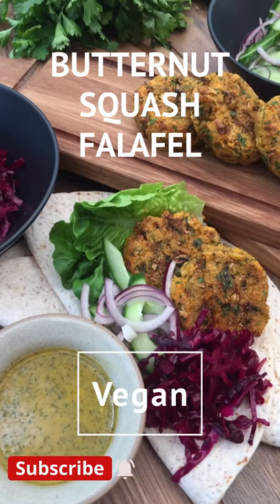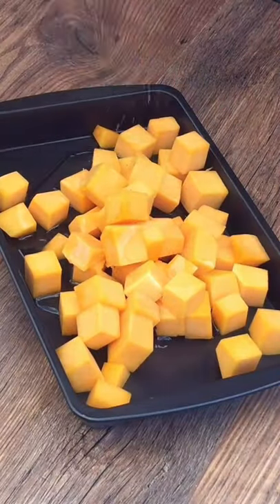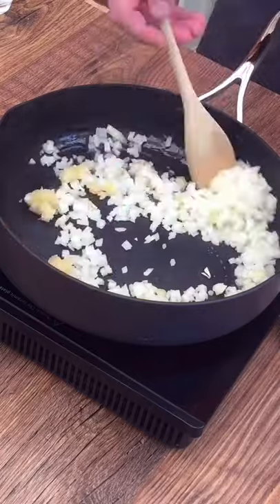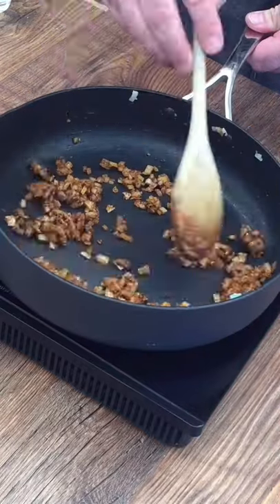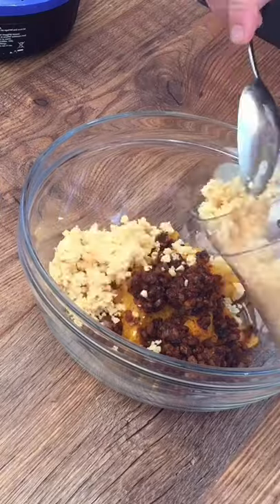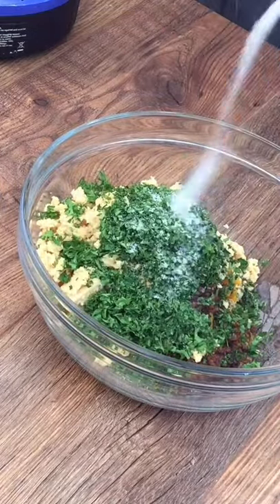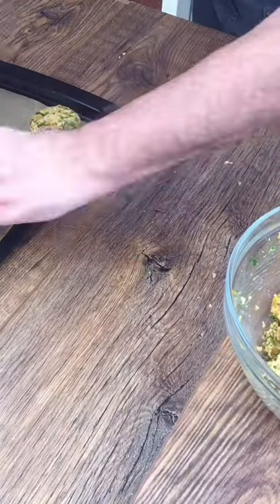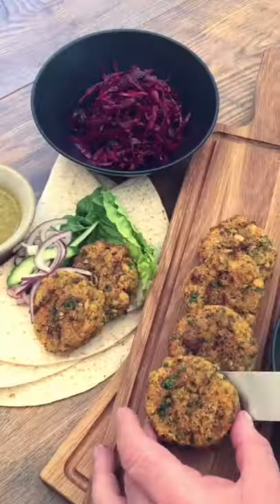Delicious spicy Vegan Healthy Butternut Squash Falafel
Try these delicious healthy butternut squash falafel, as well as being tasty the chickpeas are a rich source of protein and are packed full of dietary fibre. These falafel are baked! But they still maintain a crispy outer crust, with a soft inside and are magnificently healthy as well as VEGAN.
Shopping List
Butternut squash Falafel -
300gm diced butternut squash
3ml olive oil
125gm diced onion
15gm chopped garlic
1/2 tsp cumin
1/2 tsp coriander
1/2 tsp cayenne pepper
400gm chick peas
15gm coriander
15gm parsley
Method -
1. Roast the butternut squash until soft and tender
2. Heat some oil in a pan and cook the diced onion and chopped garlic for 2-3 minutes and the onion is translucent, add the cumin, coriander and cayenne pepper, cook the spices for 2 minutes and set to one side.
3. Blitz the chickpeas in a food processor and add these to the onions.
4. When the butternut squash is cooked crush with the back of a spoon and add this to the chickpeas, add the chopped coriander and parsley and season with salt.
5. Shape the falafel into patties and cooke in a pre heated oven at 180C or 356F for 15-20 minutes

Pickled Cabbage -
450gm sliced red cabbage
1/2 tsp cumin seeds
200ml white wine vinegar
200ml orange juice
100gm sugar
75gm sultanas
Rind of 1 orange
Method -
1. Heat a pan and lightly toast the cumin seeds for 2-3 minutes.
2. Add the orange juice and white wine vinegar and bring to a simmer, add the sugar and stir until it has dissolved.
3. Add the sliced cabbage, sultanas and orange rind, gently cook for 2 minutes, we only want to slightly soften the cabbage and not cook it right through, season with salt and pepper.
4. Allow to cool and seal in sterilised jars.

Spicy Zhoug -
50gm chopped chillies (not too hot)
5gm freshly chopped coriander
5gm freshly chopped parsley
1/2 tsp ground cumin
1/2 tsp ground coriander
2 tbsp olive oil
Juice of 1 lemon
10ml white wine vinegar
Method -
Blitz all of the ingredients in a food processor to form a spicy dressing
Method